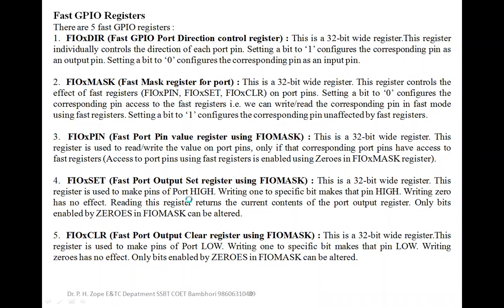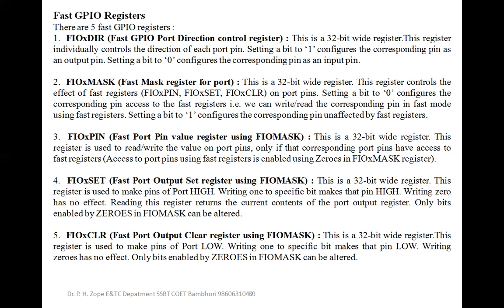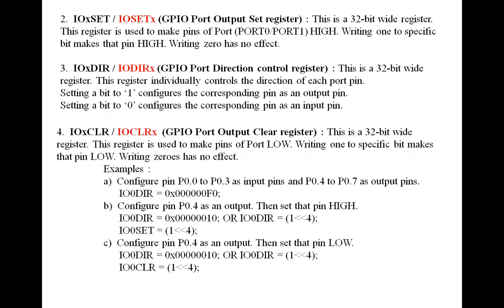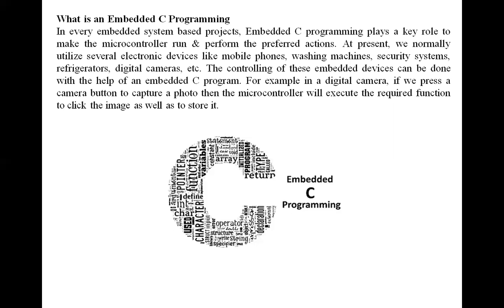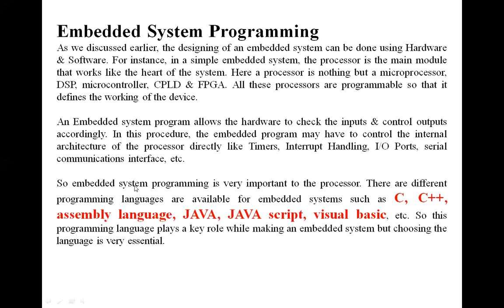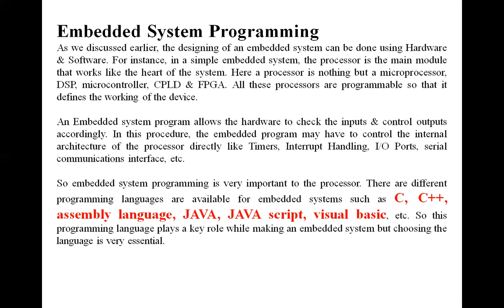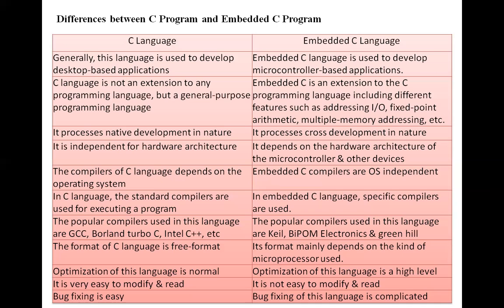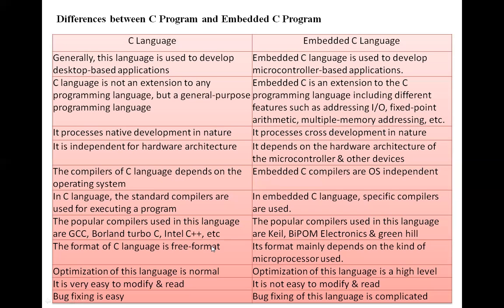BE ENTC Embedded System U3 L1 GPIO Fast Embedded C Programming 11 05 2021